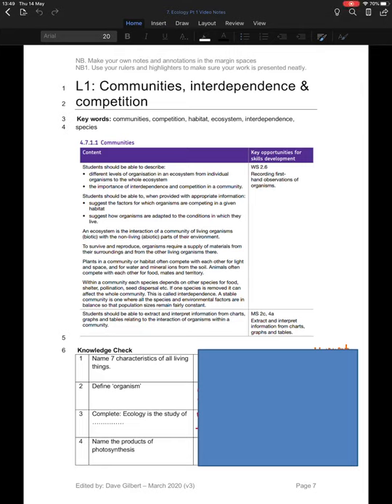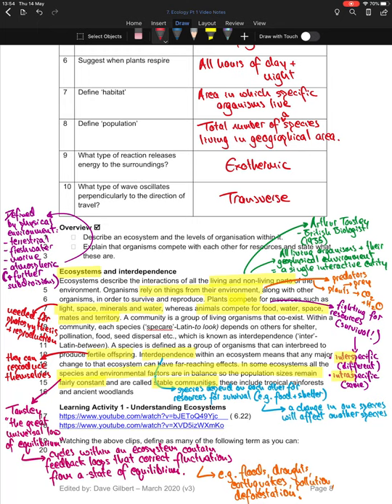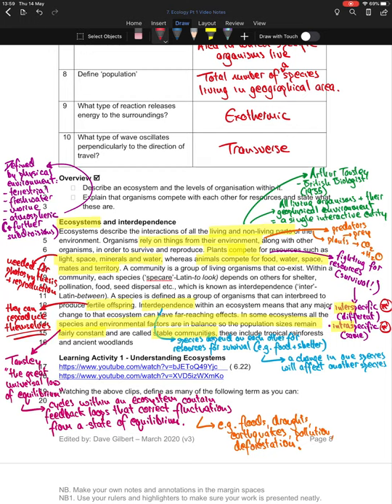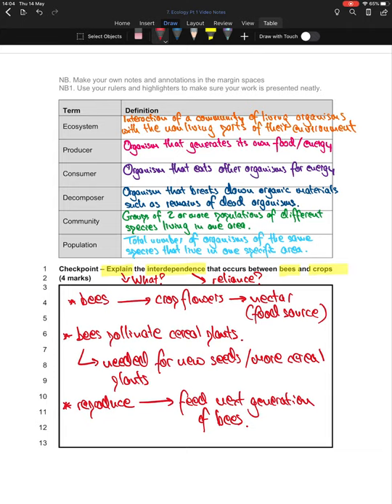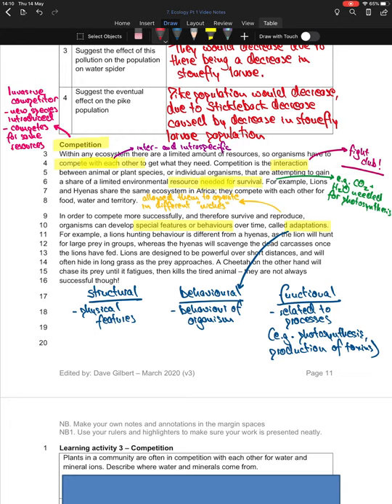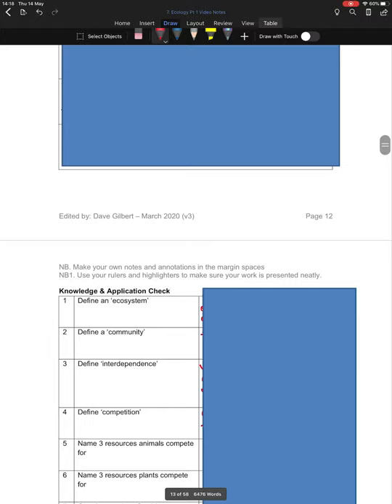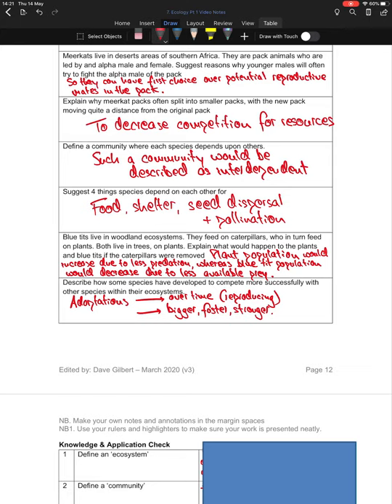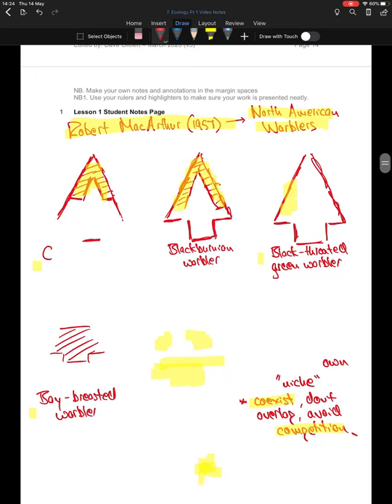Ecology - L1 Communities, Interdependence & Competition